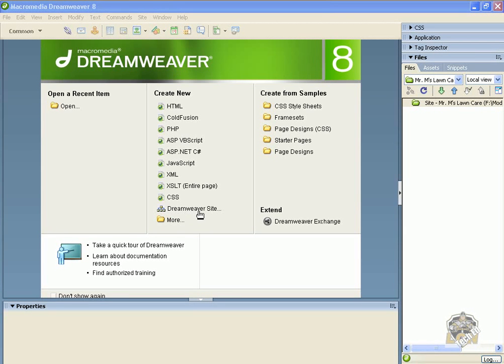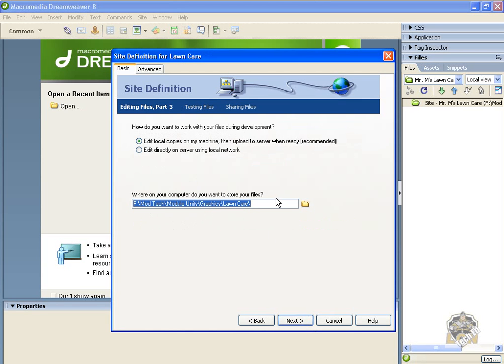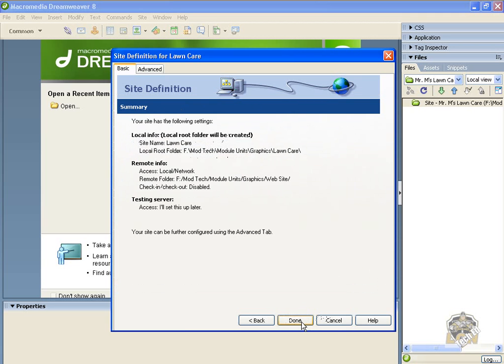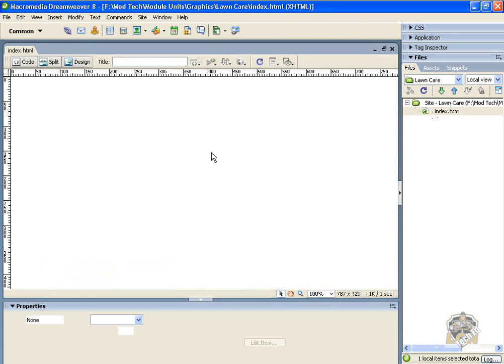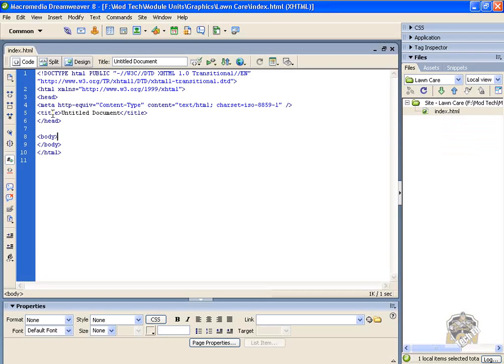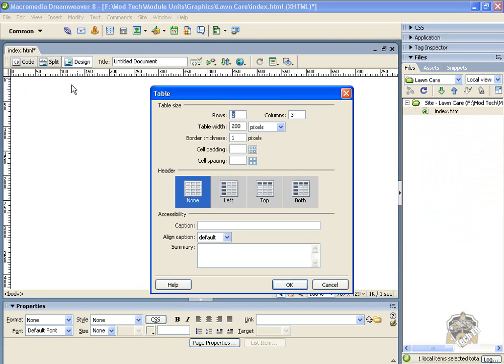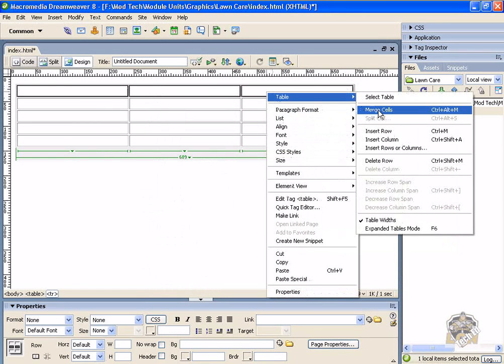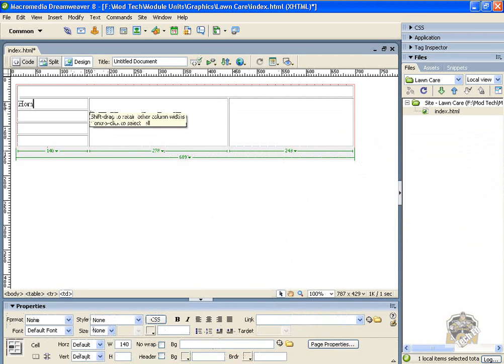Business Graphics - Creating a Website Video 1 - Creating the Site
How to create a website in Dreamweaver for your business.